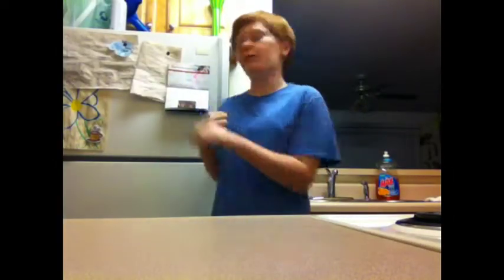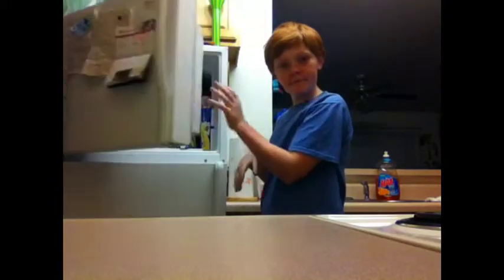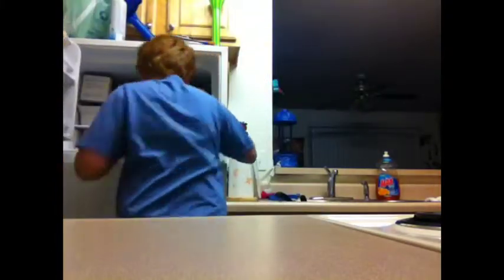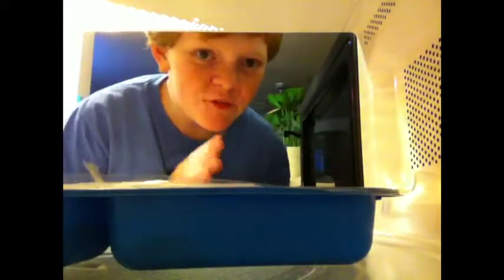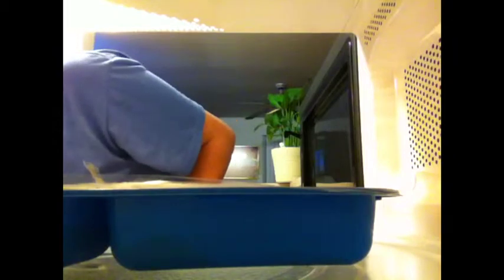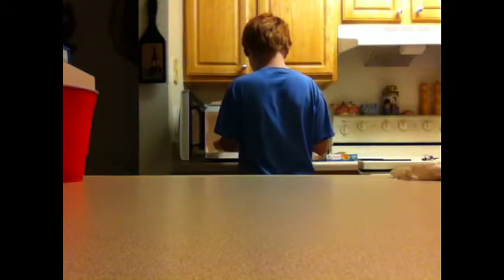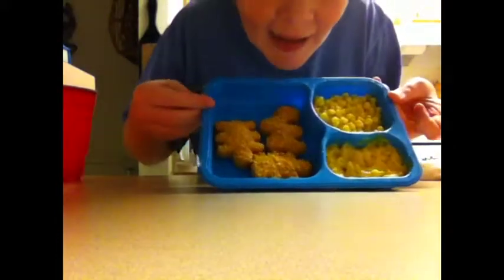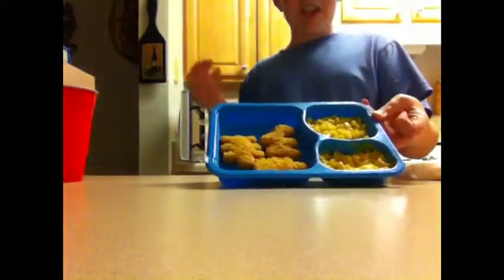Dinner time!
I can't believe what oshua did!